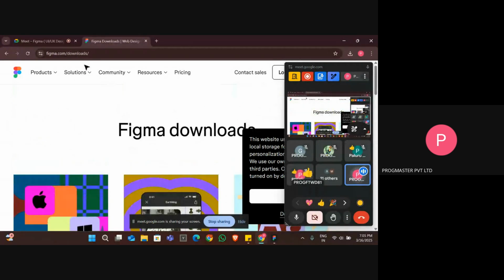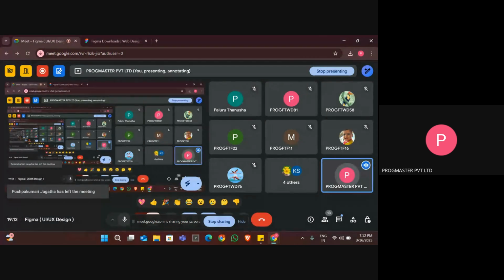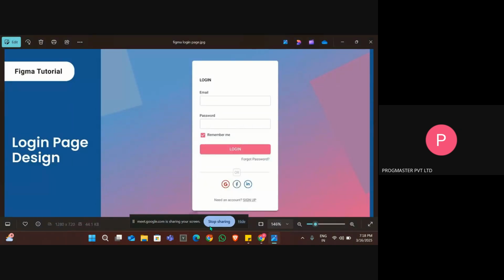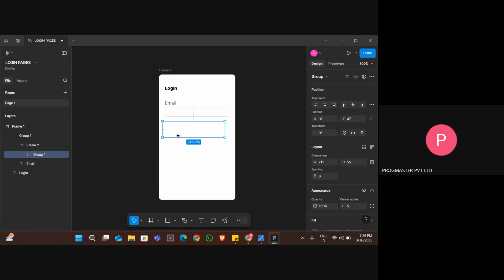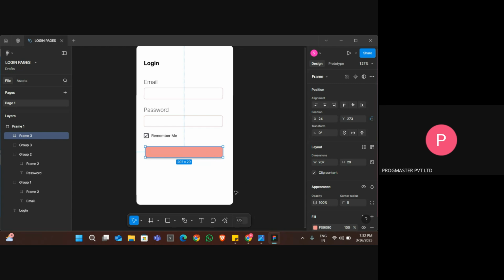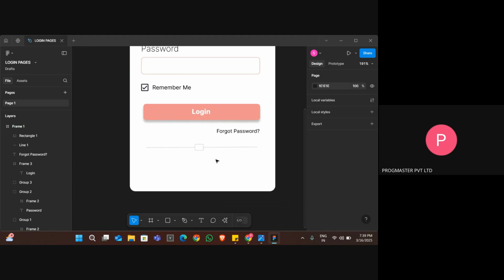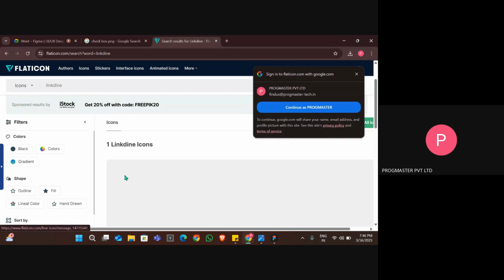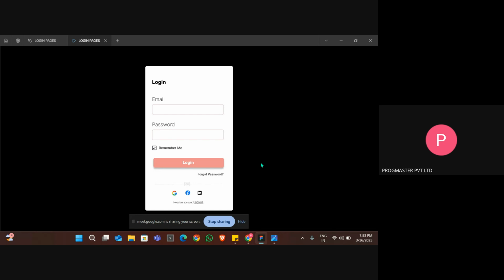Welcome to Day 2 of Figma for Beginners!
Are you ready to start your journey in UI/UX design? In this session, we’ll cover the basics of Figma to help you design your first interface. No prior design experience is needed—just bring your creativity, and let’s start designing!

🔹 What You’ll Learn Today:
✅ What is Figma & Why Use It?
✅ Setting Up Your Figma Workspace
✅ Designing Your First UI Prototype
✅ Hands-on Practice & Essential Tips

This tutorial is perfect for absolute beginners who want to learn how to design stunning user interfaces from scratch!